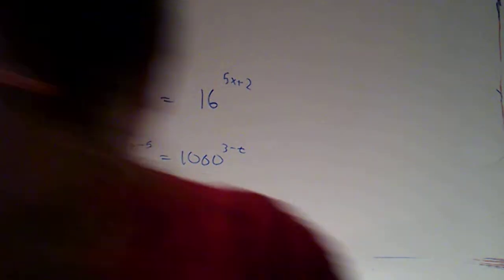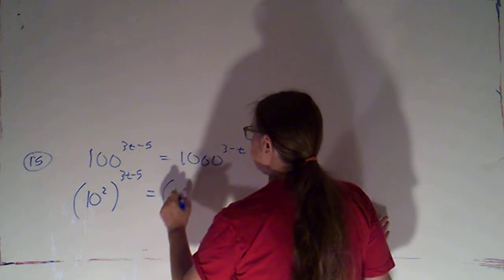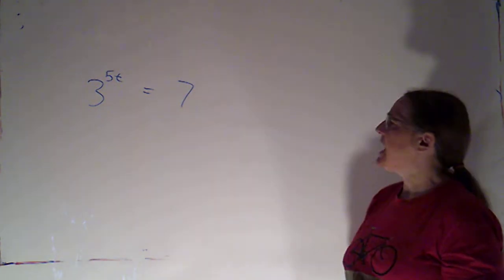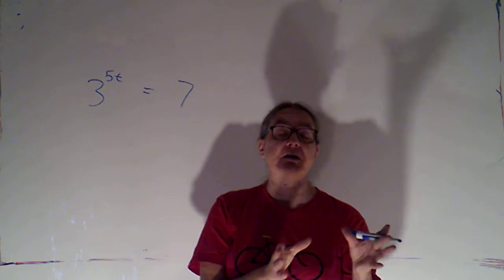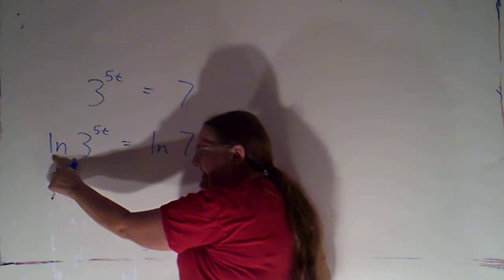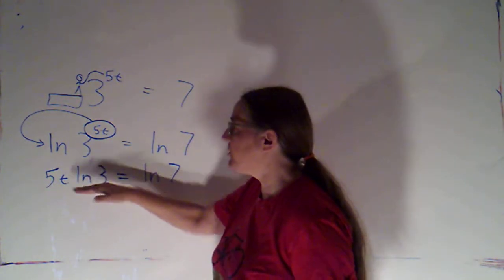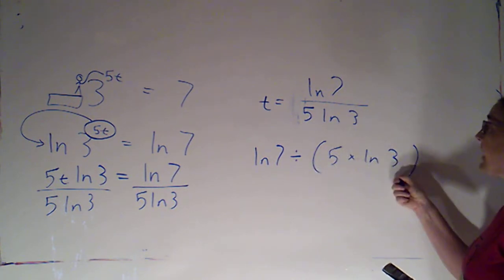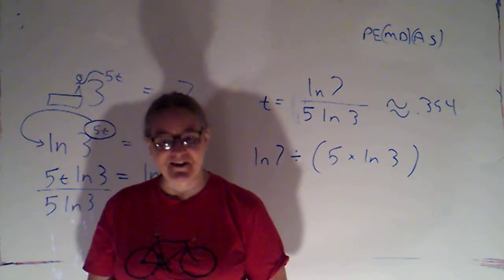Math 2 Section 3 5 part 2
We go over some problems given at the end of the last video and look at how to use logs to solve exponential equations when it isn't simple to rewrite both sides as a power of the same base.